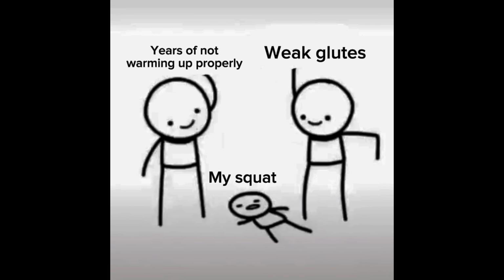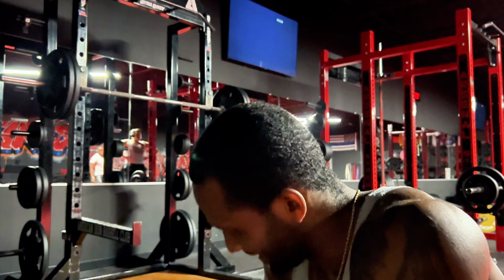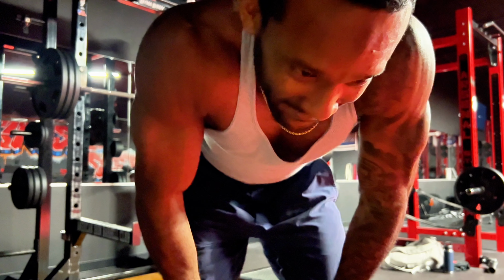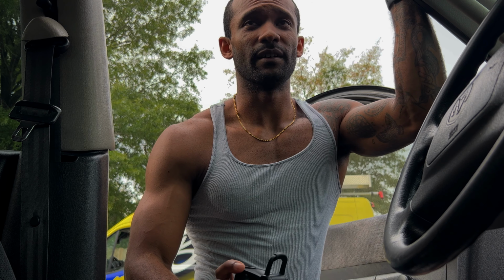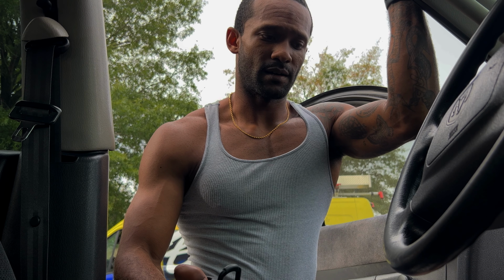Leg Day | Rebuilding My Squat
I had to cut my workout a little short today :( That’s the reality of being a family man. The only thing I’m dedicated to more than the gym is them!

Join me as I rebuild my squat. I was overly reliant on natural strength for too long. The result was significant underdevelopment in my glutes. It’s time to fix that!

Today’s session:
- Low Bar Squat - 3x3 @85% 1RM + 3x5 pause squats for my back down sets.

- Hip Thrusts - 3x12

- Rushing to pick up my son - 1x1

What I had to skip…

Goblet Squats - 3x10

Burpees with a double squat- 3x25

Calf Raises - 8x25

Let me know what you think about the workout or my squat in the comments 🙏🏾